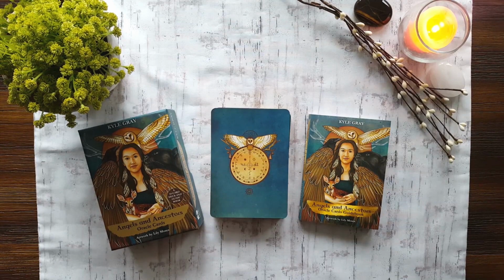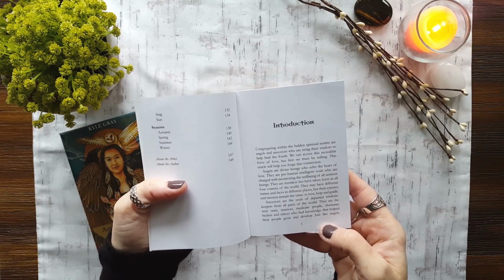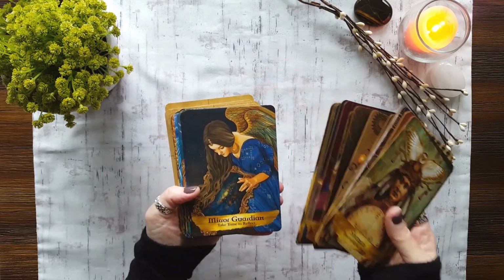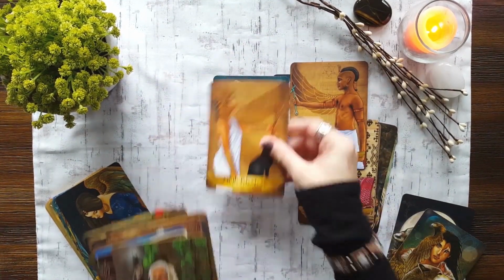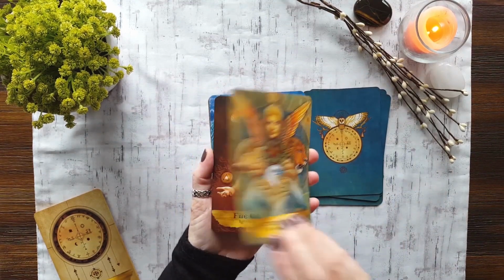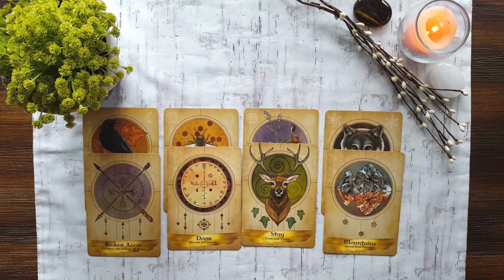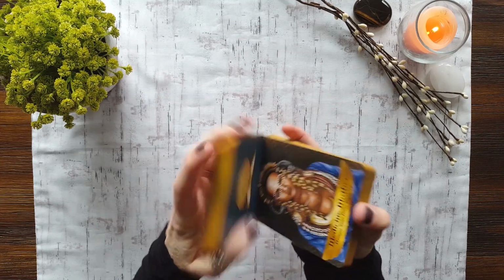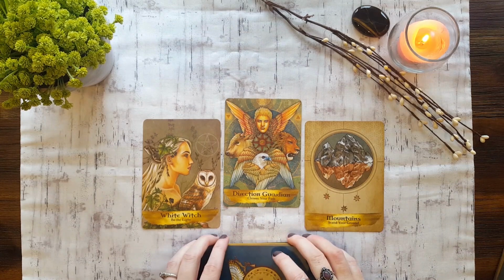Angels and Ancestors Oracle Cards Review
In this empowering oracle deck, Kyle Grey and Lily Moses tap into the cultural energies of Celtic, Native American, Aboriginal and Earth-based spiritualities to share ageless wisdom from healers, warriors and wise ones.

Join me for an in-depth look and review of the Angels and Ancestors Oracle Cards featuring a full walk-through as well as my thoughts on working with this deck.